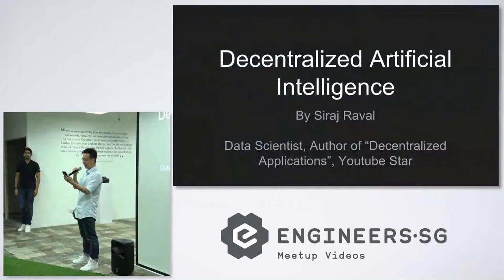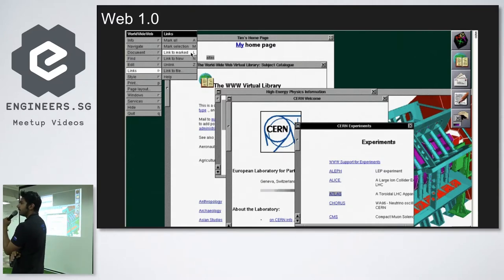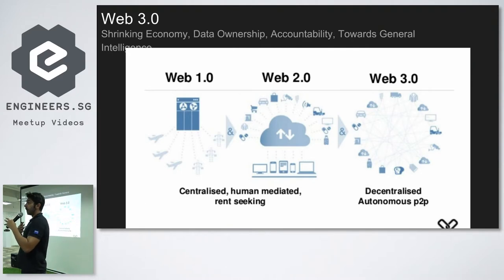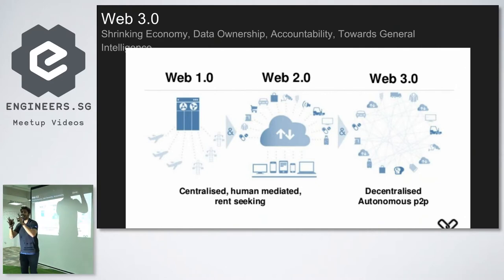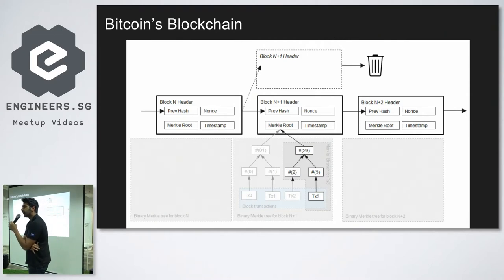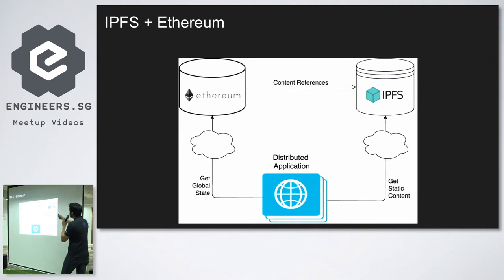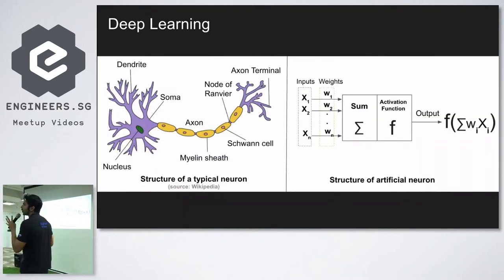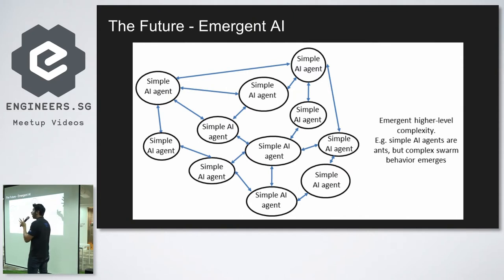Decentralized-AI applications - DataScience SG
Speaker: Siraj Raval (@sirajraval)

Siraj Raval is a renowned DataScientist/ Youtube content creator / teacher/ MOOC course instructor. He has a mission to inspire and educate developers to build Artificial Intelligence.
He is also a dapp developer & entrepreneur. He is founder of a crowdfunding platform for developers called Havi, has developed several iOS apps including Meetup, and has worked on a host of open source work. Besides being a programmer, Siraj is also a traveler, musician, postmodernist, and scuba diver.